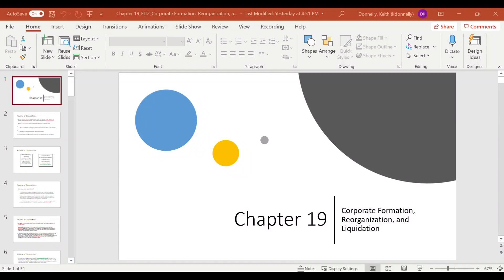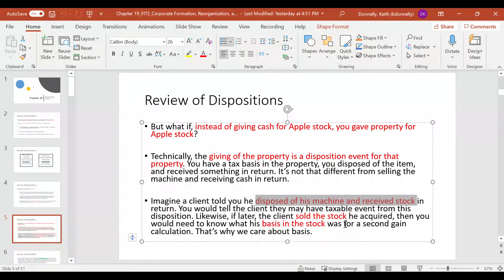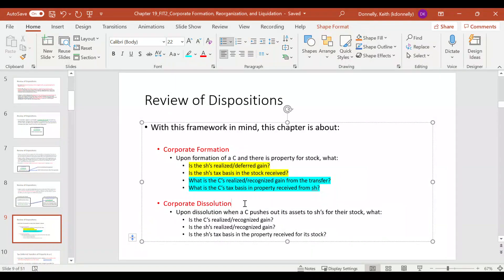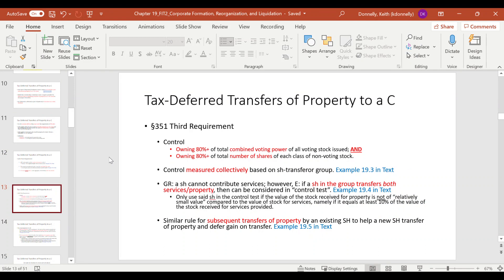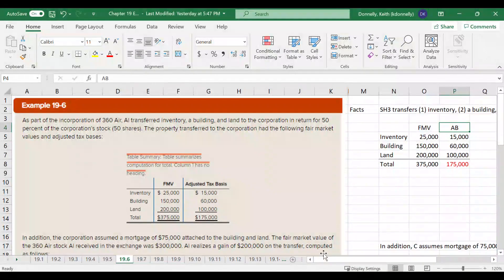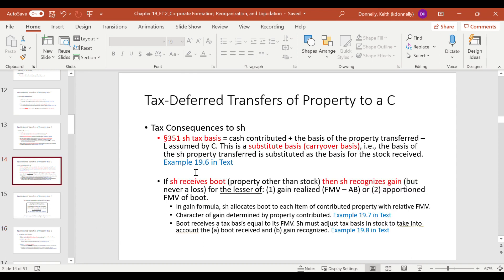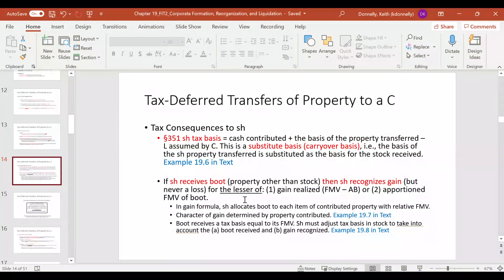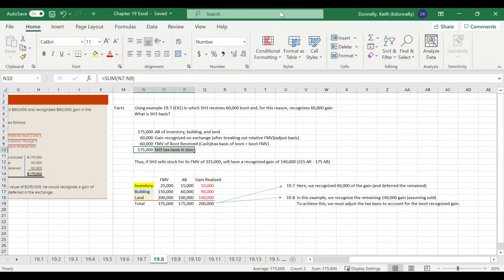Chapter 19 1